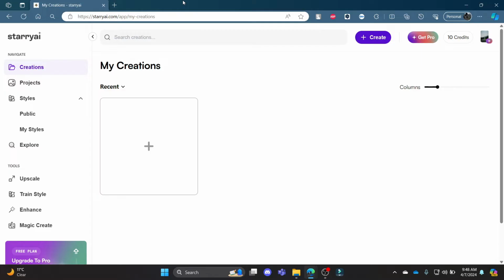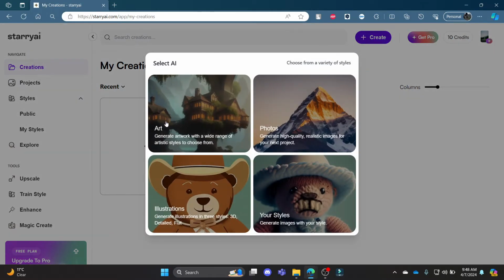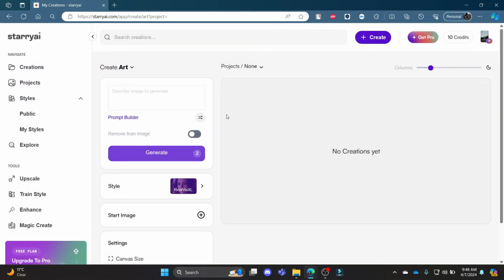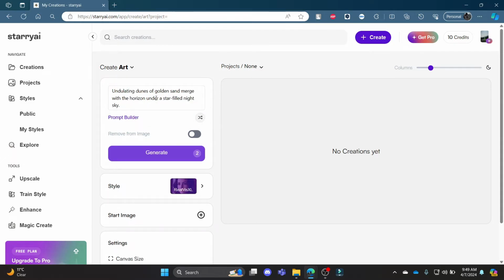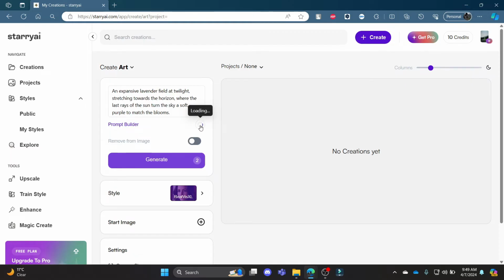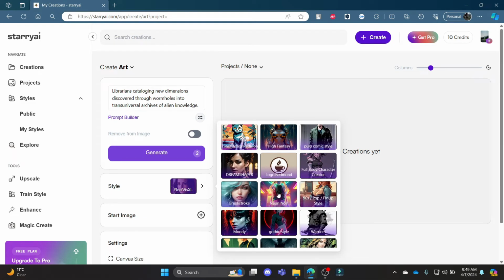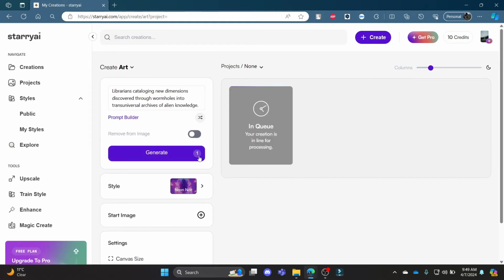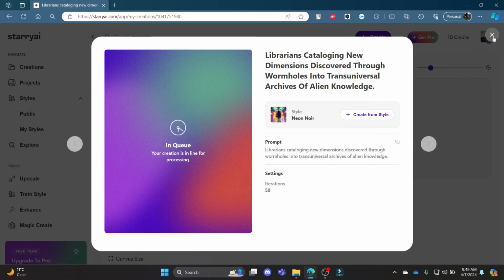How to Generate Art Using Starry AI (2024) | Starry AI Tutorial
This tutorial will guide you through the process of generating unique art pieces using Starry AI. Learn how to input your creative prompts, choose styles, and adjust settings to produce artworks that resonate with your vision. Whether you're an artist looking to experiment with new techniques or a hobbyist curious about AI in creative processes, this video will provide you with all the tools you need to start creating stunning AI-generated art.